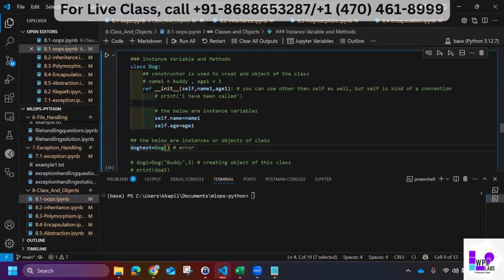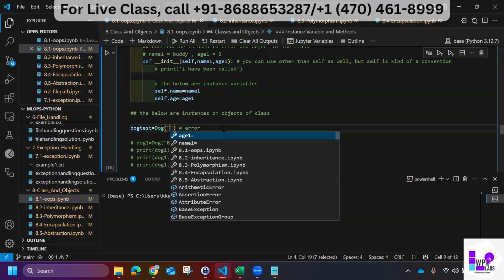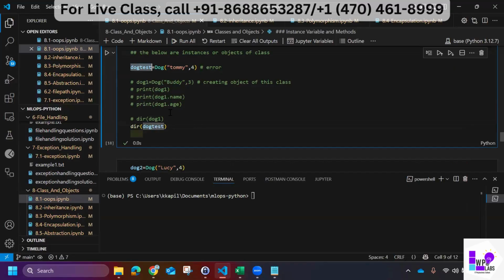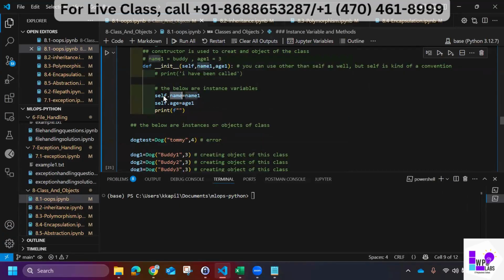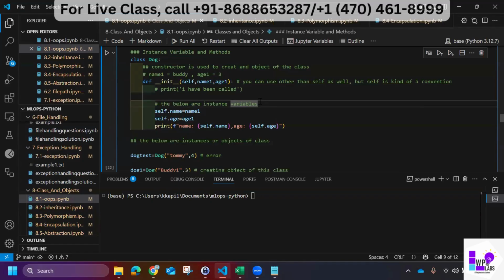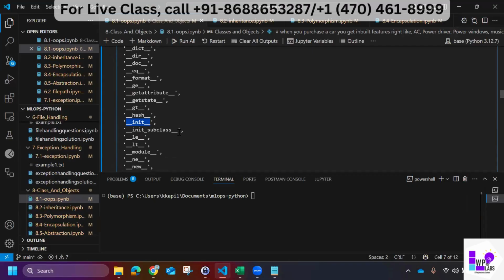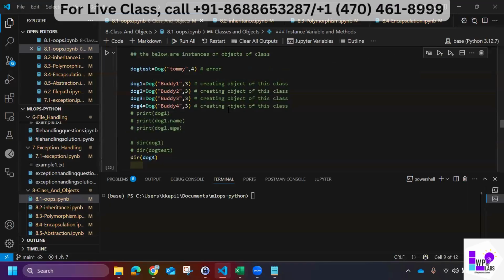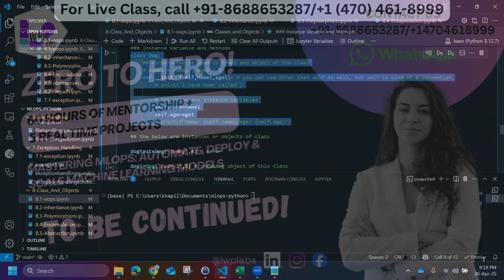MLOps Day 75 | Understanding Classes & Object Creation | From Zero to Hero by LWP Labs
Welcome to Day 75 of the From Zero to Hero Python & MLOps Series by LWP Labs.

In today’s session, we break down the absolute fundamentals of classes and object creation in Python. You’ll understand how Python structures data using custom classes and how objects come to life with constructors.

📘 In this video, you’ll learn:
✅ What a class is and how it defines a blueprint
✅ How objects are created as instances of a class
✅ Why __init__ is called the constructor and how it runs automatically when you create an object
✅ How self works as the instance reference connecting attributes to individual objects
✅ Quick tip: Understanding the “missing required positional argument” error when you pass the wrong number of arguments to __init__

🎯 About the Series:
Part of the LWP Labs “From Zero to Hero” program — helping learners master Python, OOP, Automation, and MLOps through clear, practical lessons.